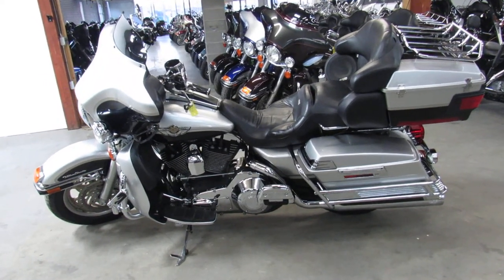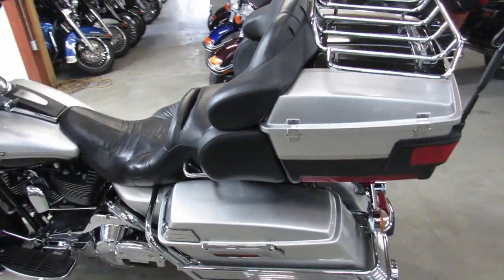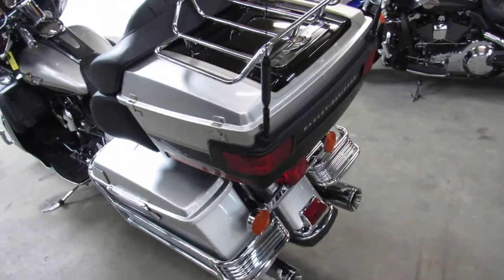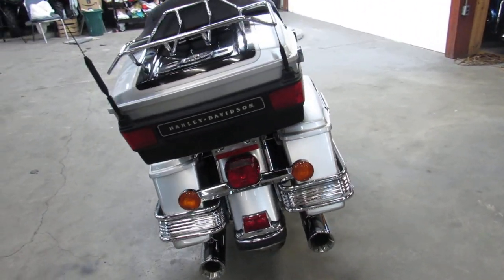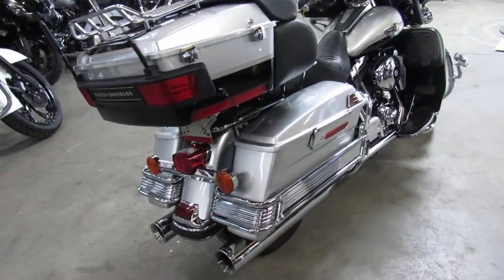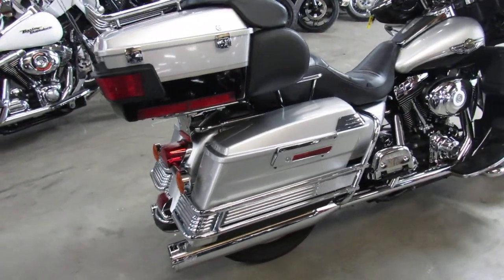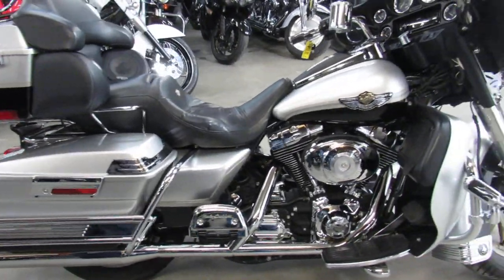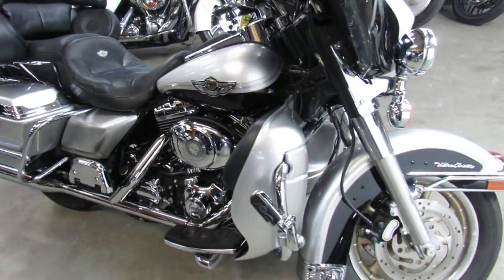Used 2003 Harley Ultra Classic for sale in Michigan U4546